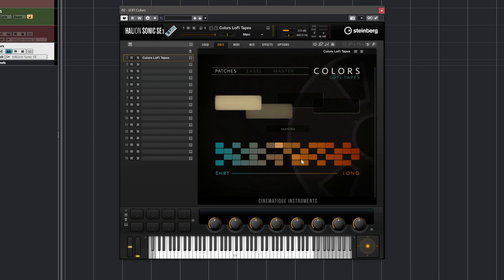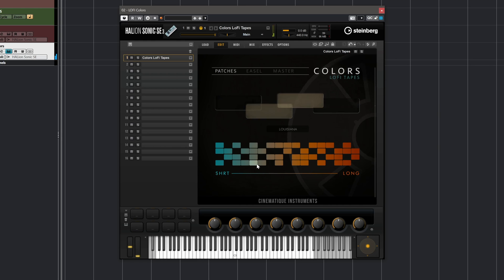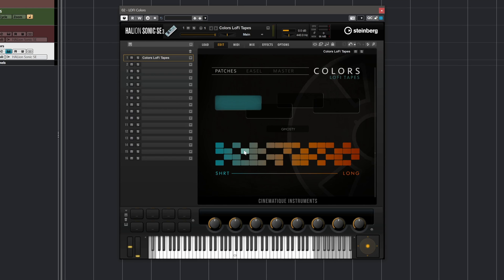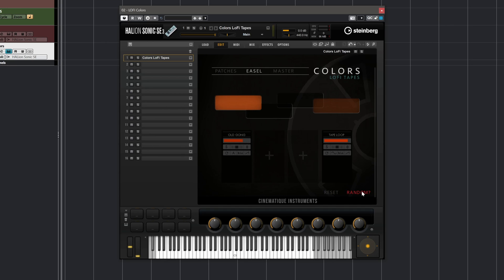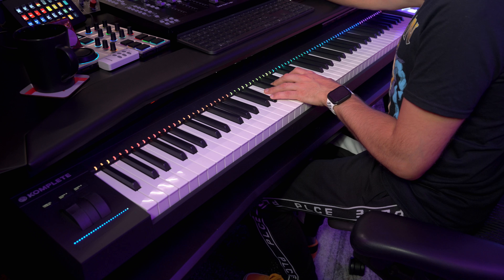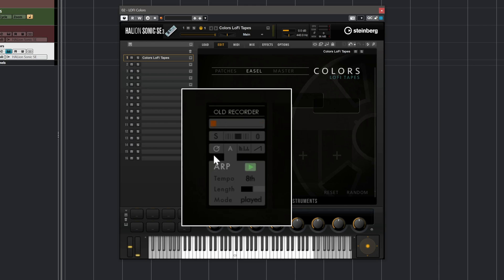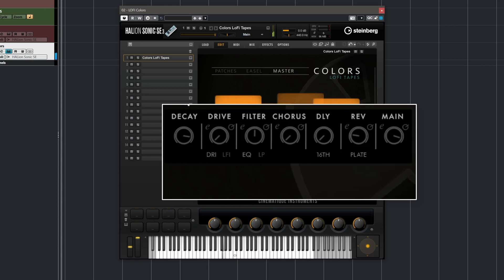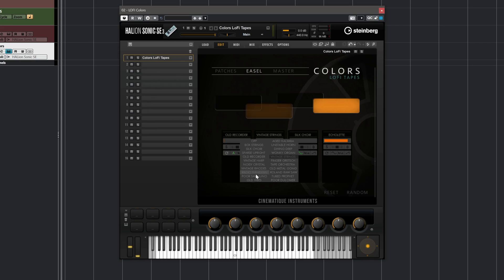Colors LoFi Tapes Walkthrough | VST Instrument for HALion by Cinematique Instruments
Cinematique Instruments wanted to design an instrument which would make the creation of new lo-fi sounds as easy as mixing different paints together on an artist’s palette. They started recording on tape, collecting noise floors and running instruments through chains of vintage gear. The result is an impressive collection of analog “colors”, which are the building blocks for completely new sounds which are full of character.

00:53 main interface
01:35 preset selection
02:20 playing first presets
04:05 preset Cyclist
04:40 preset Tape Loop
05:20 building new presets with random function
06:38 creating your own presets with different layers
07:32 adjusting the arp
09:56 the fourth layer for noise and crackling
10:49 the master section